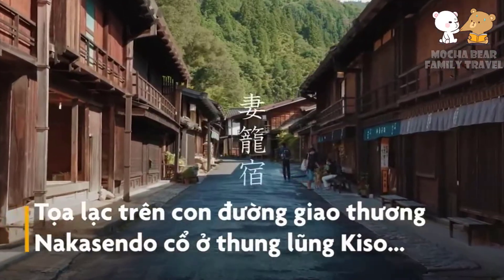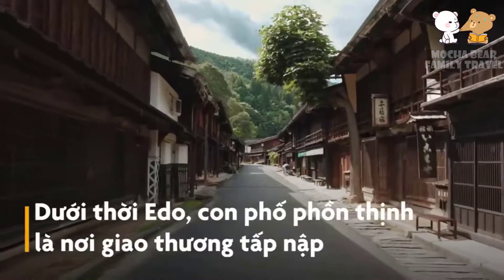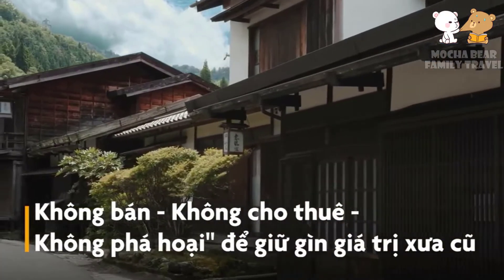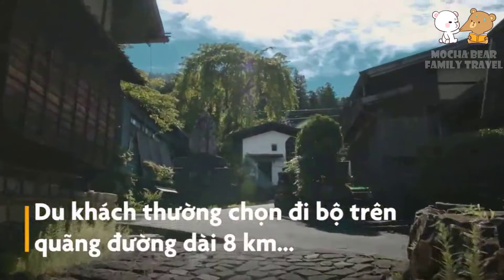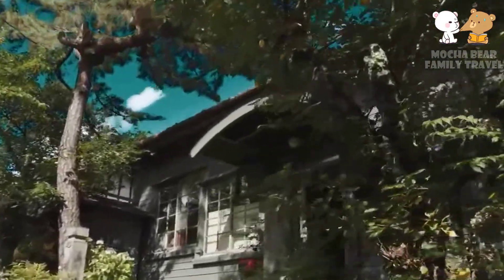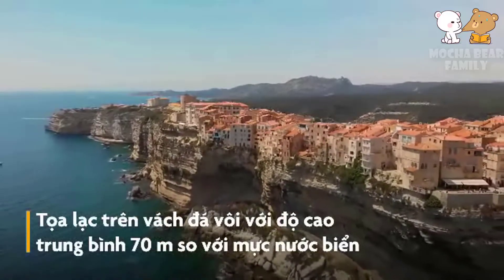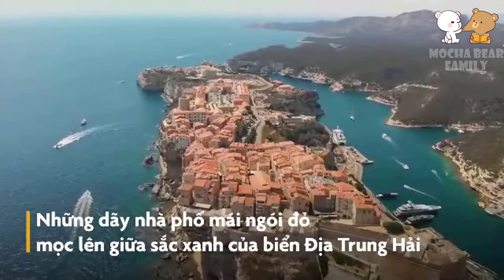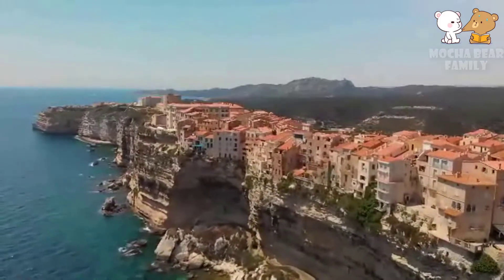Travel Around The World - Tsumago Village Immersed in Edo Period Japan - Part 27 - Discovery Channel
Special categories introduce interesting things around life. The most unexpected and strange stories yet to be discovered.
Please join us for more hobbies, joys, wonders of life.